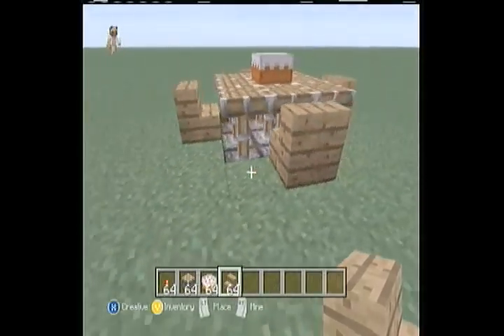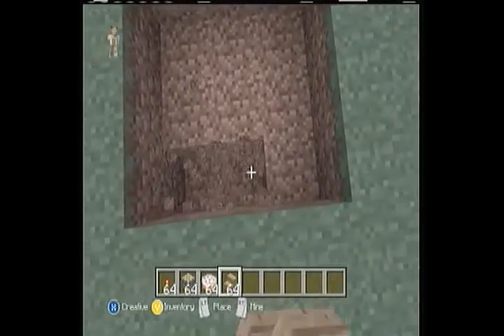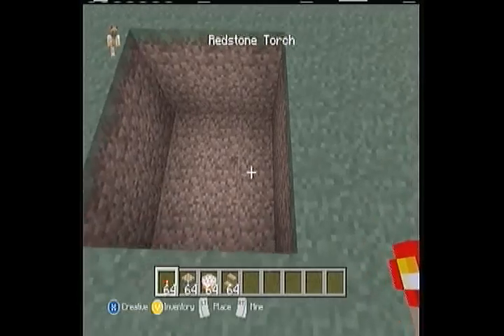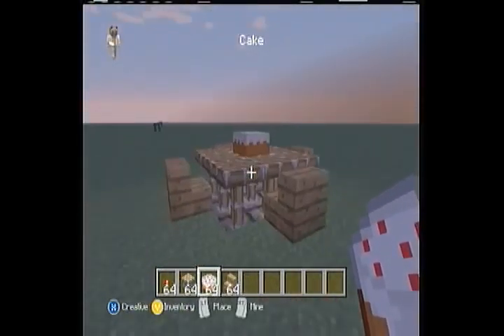Willis and Friends Quick Tip! Minecraft Dining Room Table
Willis shows you how to make a dining room table in this episode of Willis and Friends Quick Tips!